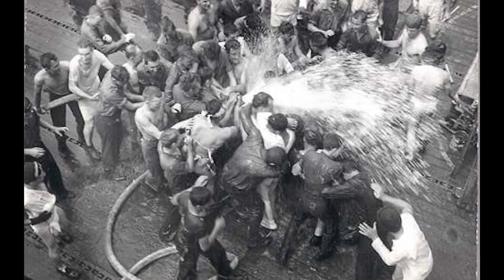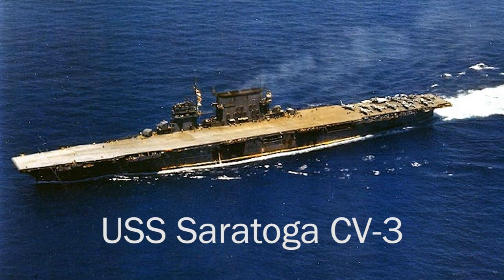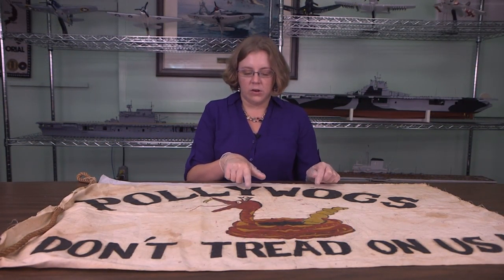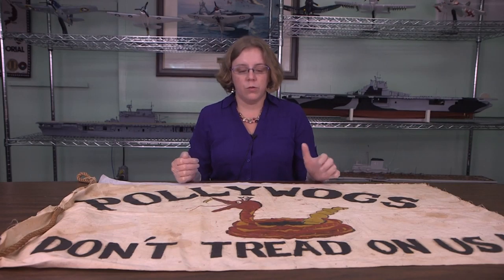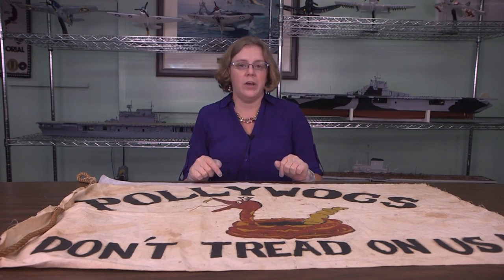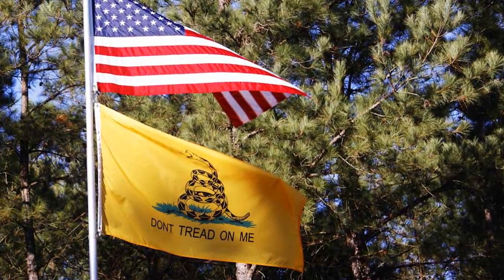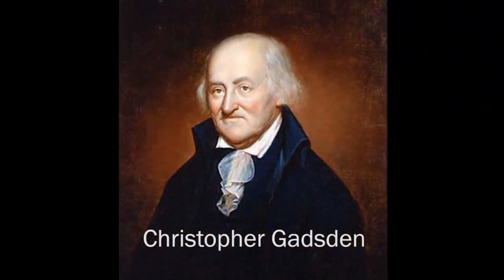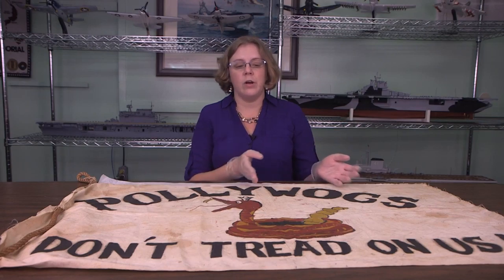YKTV: Gadsden Flag and "Crossing the Line" in the Navy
In this episode of YKTV hear about the origins of the Gadsden Flag and find out what it means to "Cross the Line" in the Navy.

This video is part of the YKTV Series produced on the USS YORKTOWN at the Patriots Point Naval & Maritime Museum.